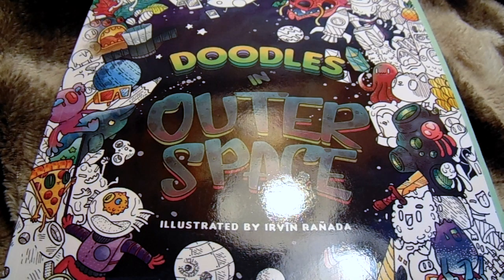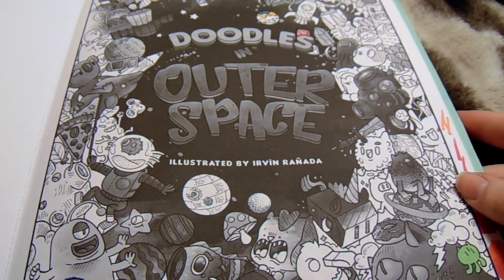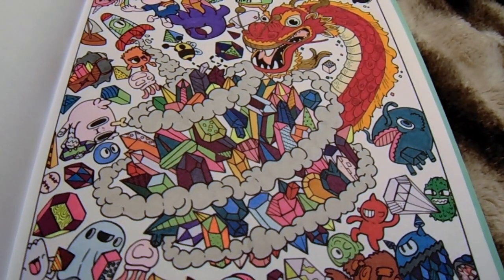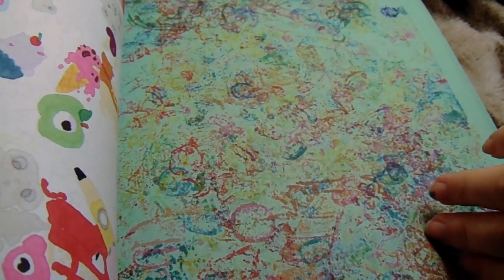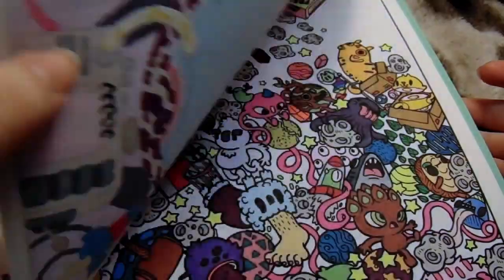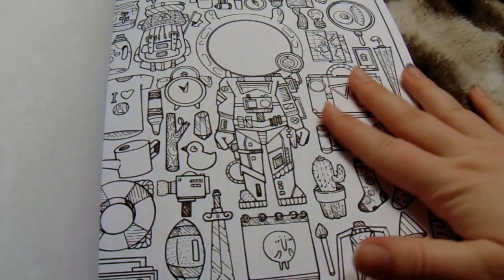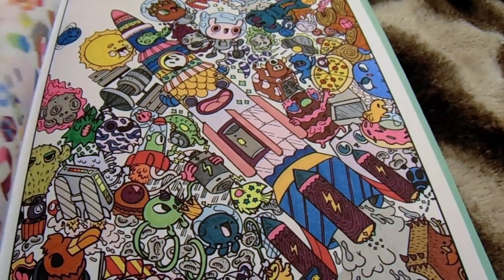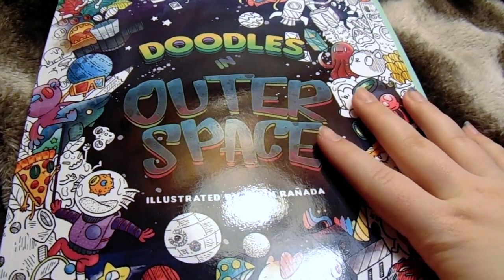Doodles in outer space coloring book review | The best Adult coloring book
Here's the link to where you can buy this coloring book: